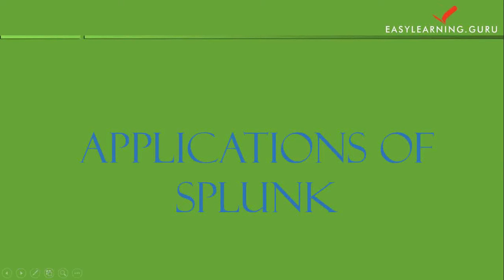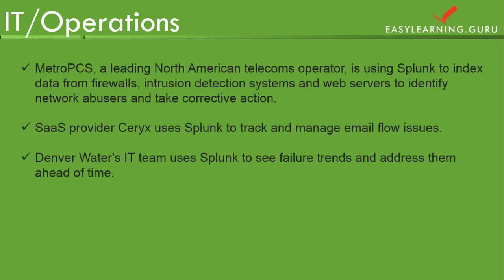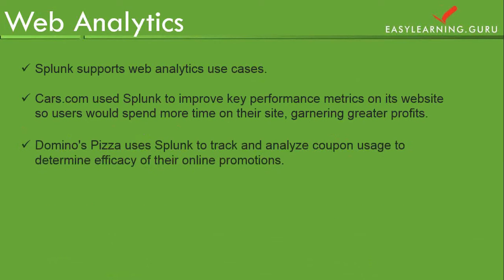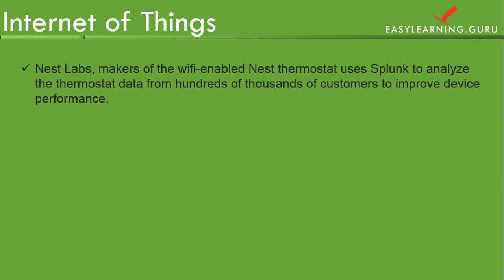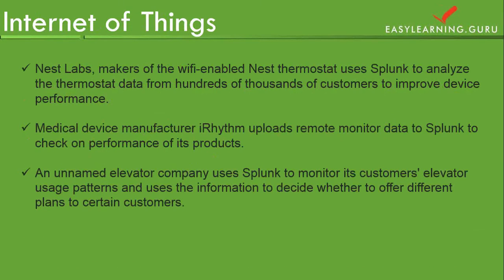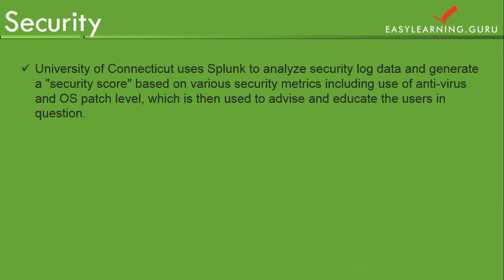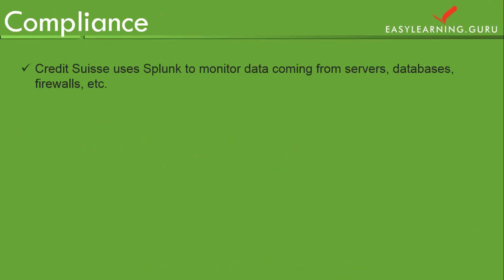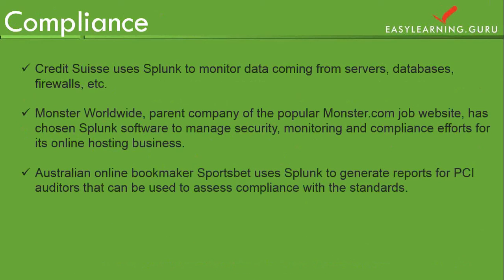Splunk App Development Tutorial | Splunk Predictive Modelling Analytics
In this Splunk Tutorial Video, you will see some of the real time applications of Splunk. Like, companies are using Splunk predictive modelling or splunk predictive analytics, spotting errors and security etc.